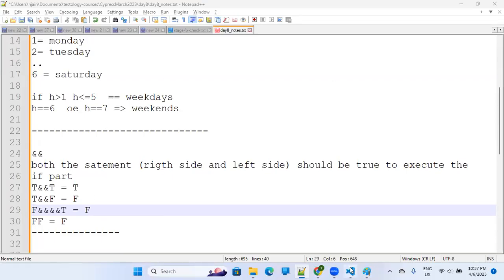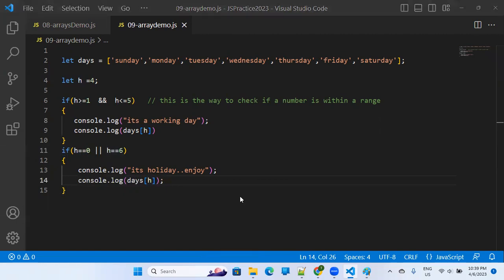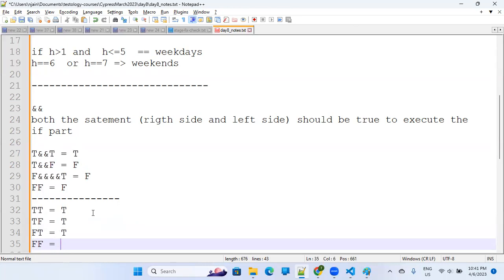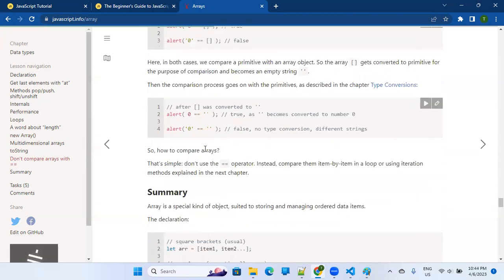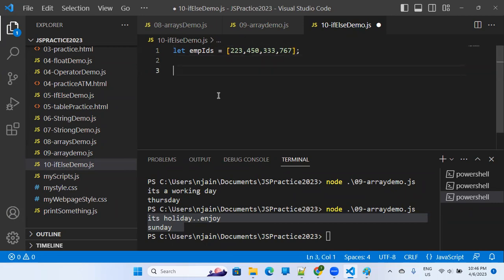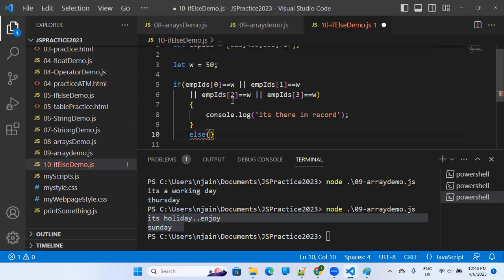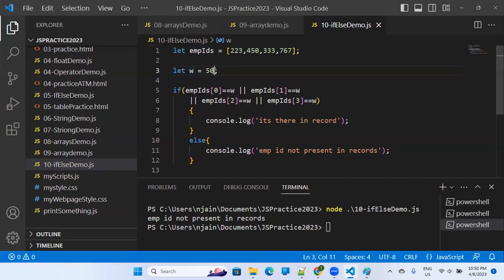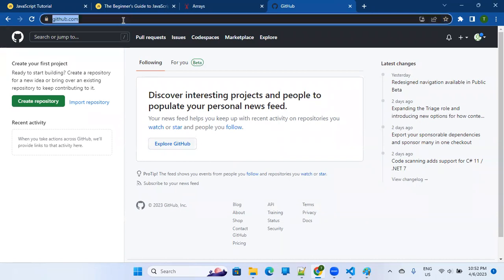part2 day8 Arrays more Practice with If-Else